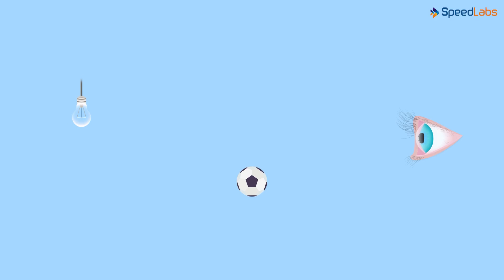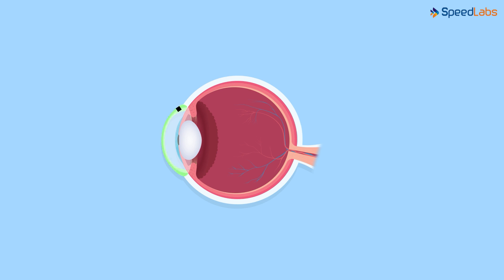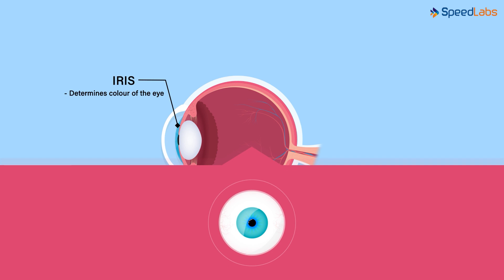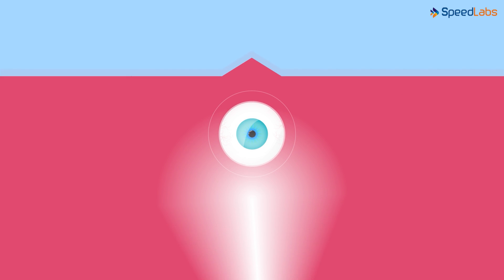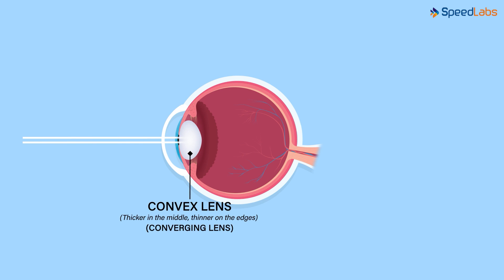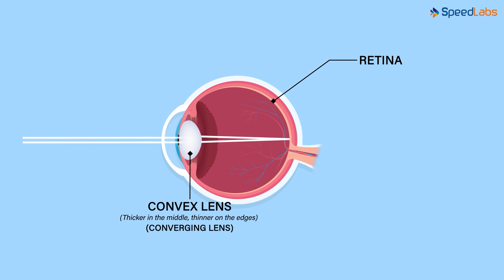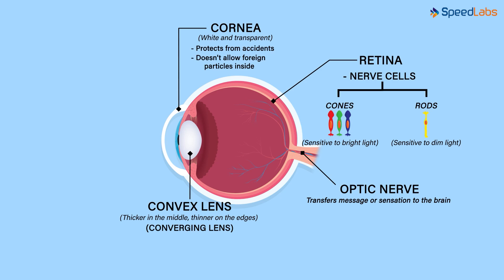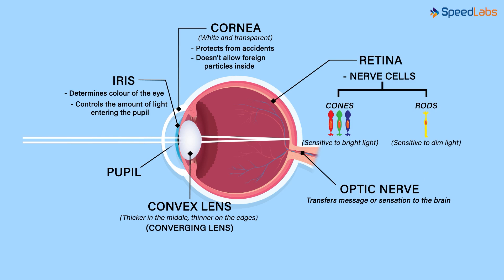Class-8-Science-Ch-6-Light: Reflection 8-Topic- Human Eye Structure